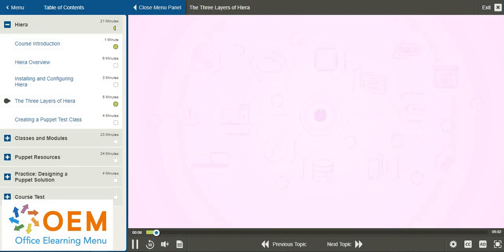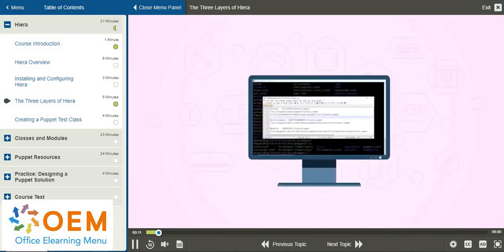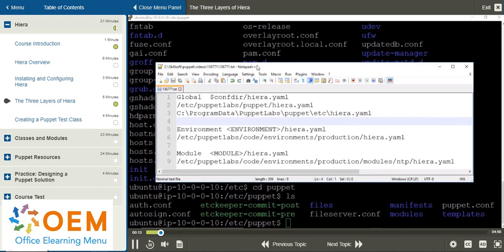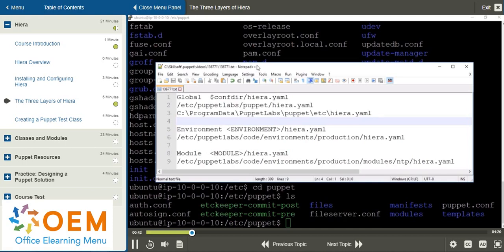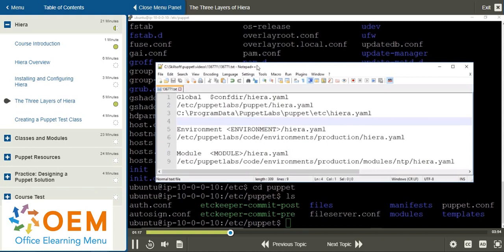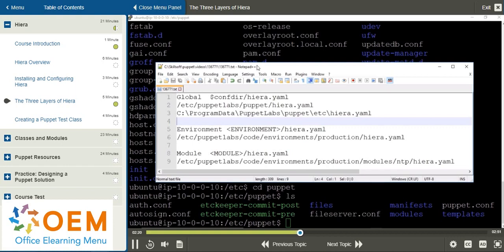Master DevOps with Puppet Elearning Training DEMO